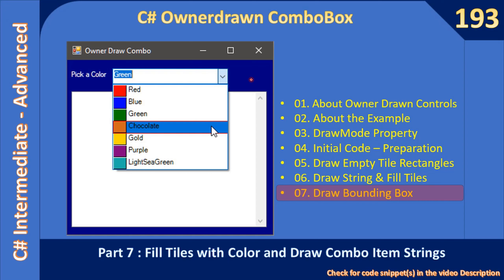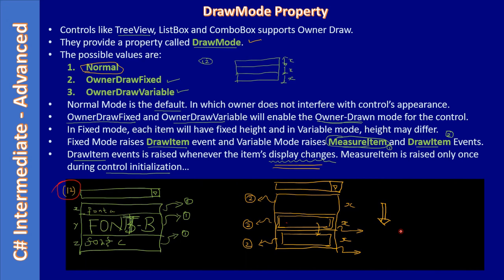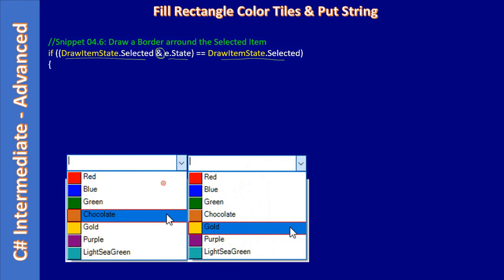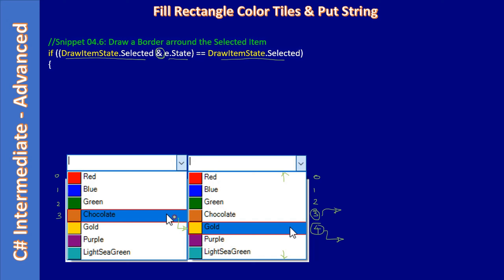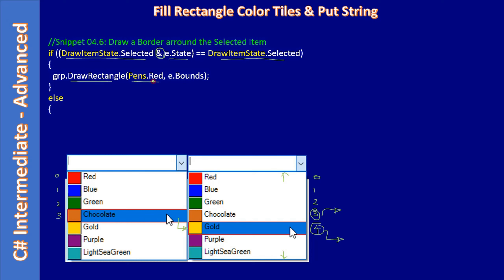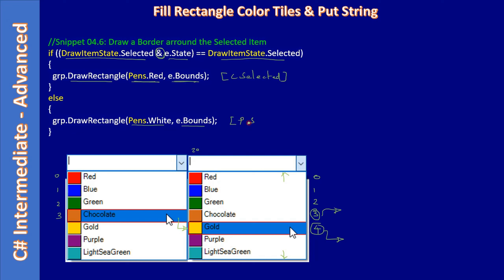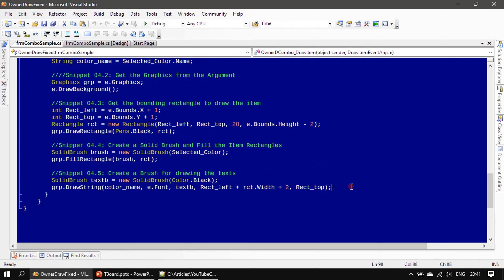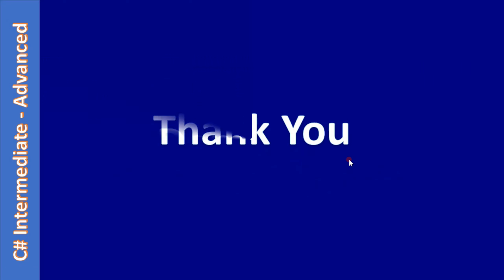C# Owner Draw | Part 7 - Bounding Box Highlight | C# Advanced #193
In this C# advanced video, we will draw bounding rectangle towards the Selected item in the owner-draw combo box.